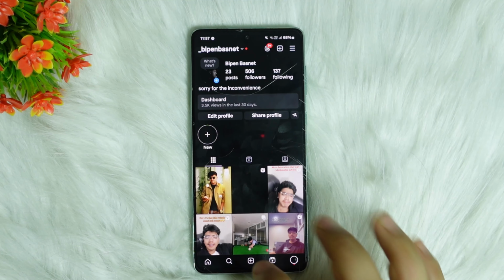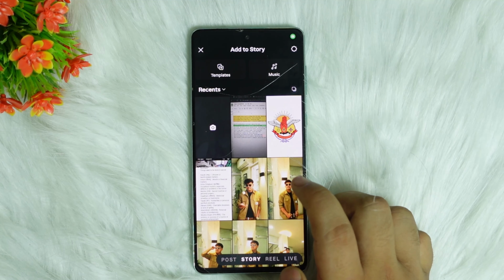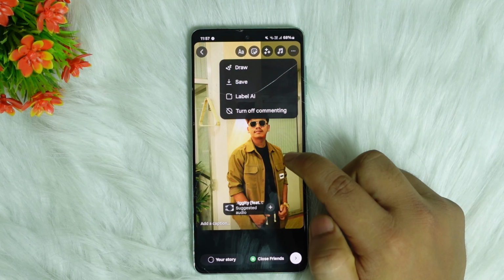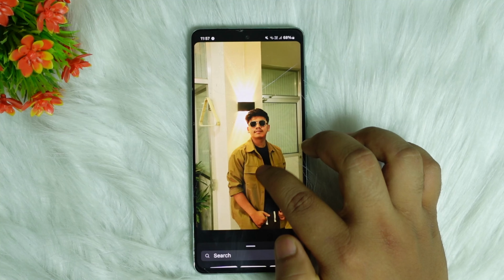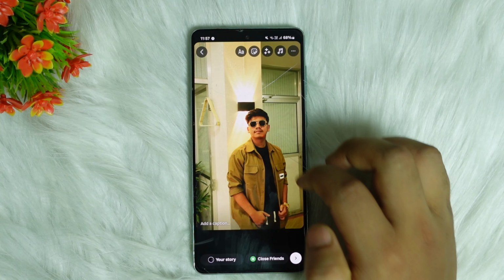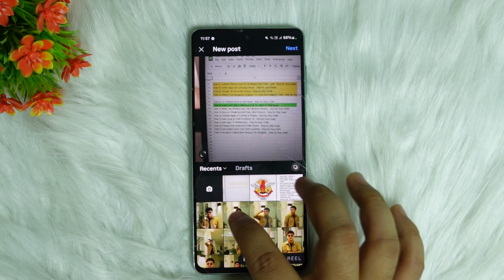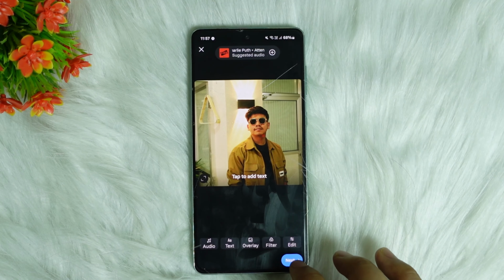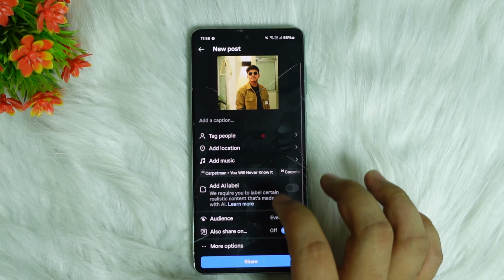How To Add A Collaborator On Instagram - 2025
Learn how to add or invite a collaborator to your Instagram post with this quick and easy tutorial. Whether you're trying to add someone to a post you've already shared or you're creating a new post from scratch, this guide walks you through both methods step by step. Collaborating on posts is a great way to boost visibility, reach a wider audience, and share credit with friends, influencers, or brand partners.

If you’ve already posted something and want to add a collaborator, simply go to that post, tap the three-dot menu, and select 'Edit.' From there, choose 'Add collaborators' and search for the user by their Instagram handle. After you send the invite, the user must accept it before the post will appear on their profile as well.

For new posts, start by tapping the '+' icon to create a new post. Proceed through the photo or video selection, then tap 'Next' twice. On the final screen before sharing, you’ll see the option to tag people. Here, you’ll also find 'Invite collaborator.' Search for the user, select them, and once the post is live and they accept the invite, it will show on both of your profiles.

Keep in mind that the collaborator feature may not be available for private accounts in some cases or may not appear if the app isn't updated, so make sure you're using the latest version of Instagram. This feature is particularly useful for content creators, business pages, and influencers looking to co-author posts effectively.

Timestamps:
0:00 Introduction
0:10 How to add collaborator on existing post
0:37 How to invite collaborator on a new post
1:06 Conclusion